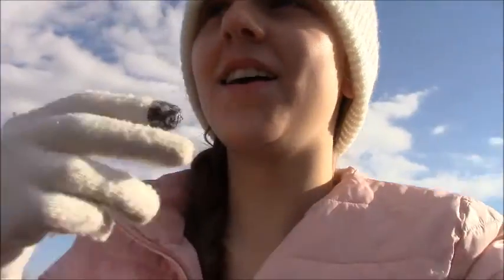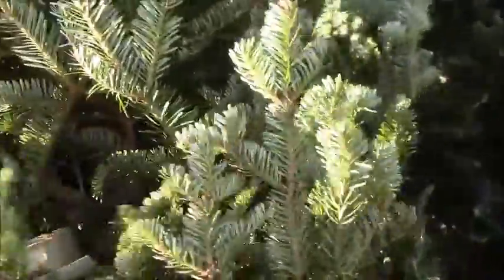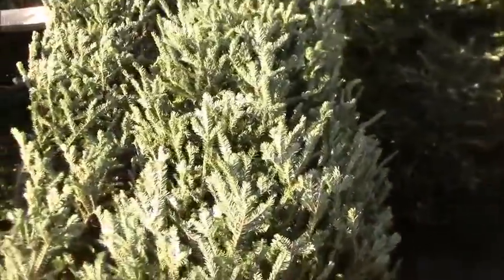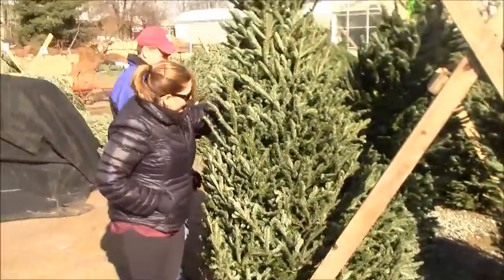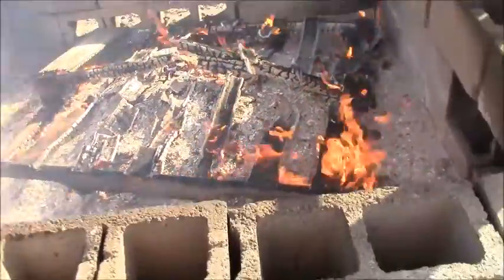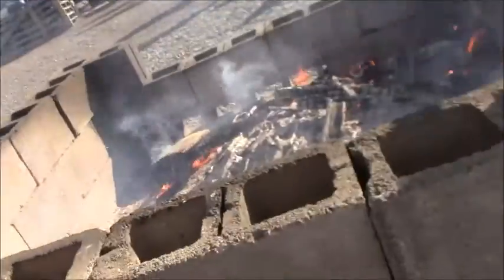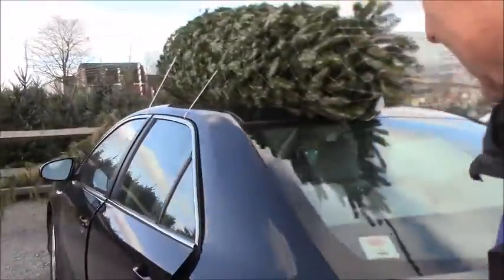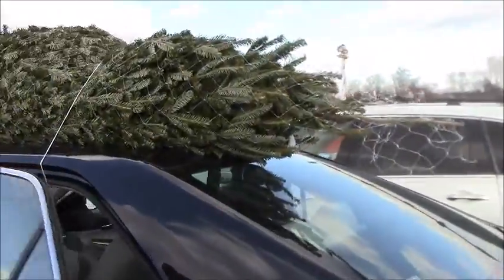Mc-Christmas Day 10: Shopping for the Perfect Tree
I bring you along to help me get the perfect tree.